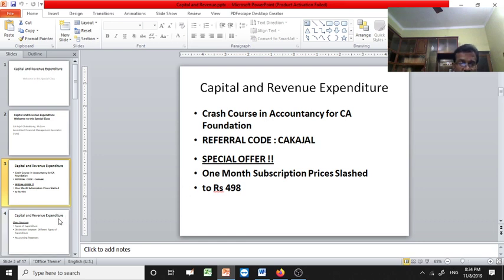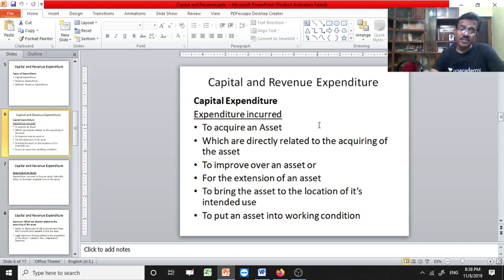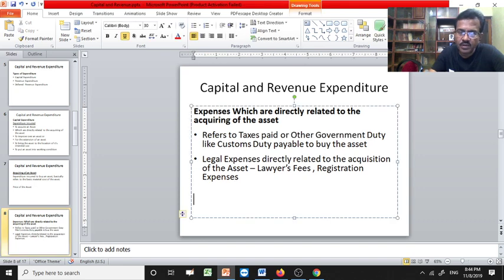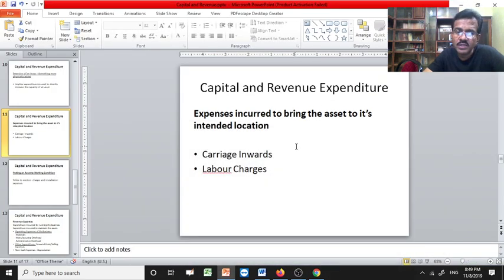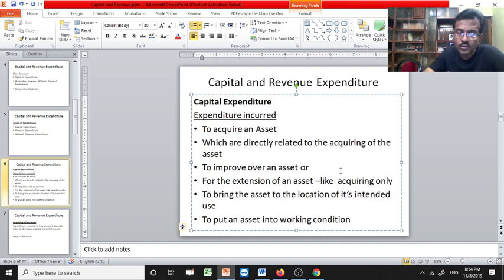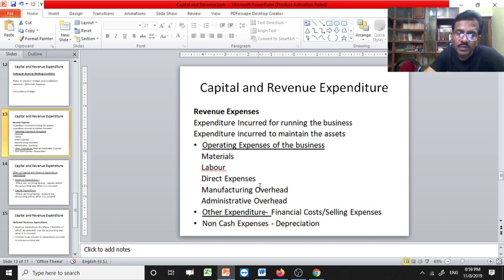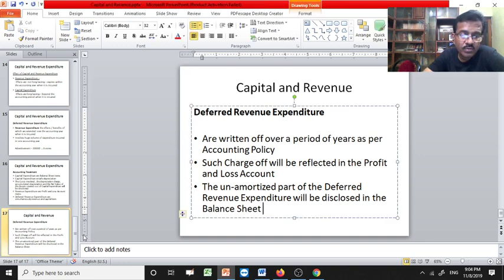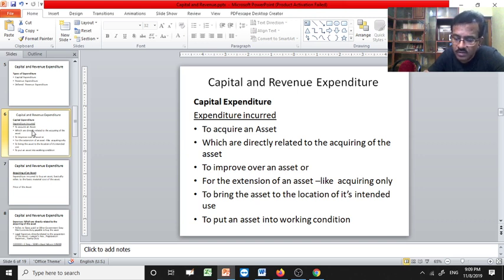Quick Review of Concepts of Capital and Revenue Expenditure by Kajal Chakraborty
In this session Kajal Chakraborty will discuss the concepts of Capital and Revenue Expenditure , differences between the two , respective accounting treatments and accounting disclosures. This class will be very helpful for students appearing for CA Foundation Examination.

Unacademy Plus Subscription Benefits:
1. Learn from your favourite teacher
2. Dedicated DOUBT sessions
3. One Subscription, Unlimited Access
4. Real time interaction with Teachers
5. You can ask doubts in live class
6. Download the videos & watch offline